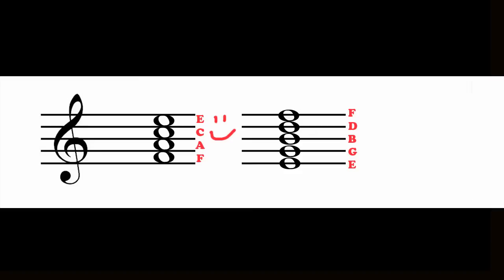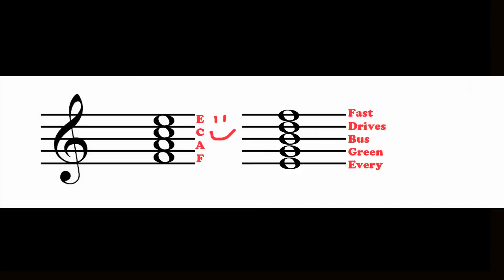The staff and treble clef